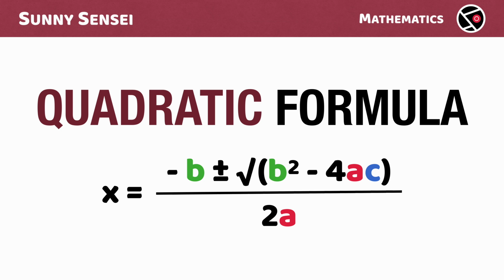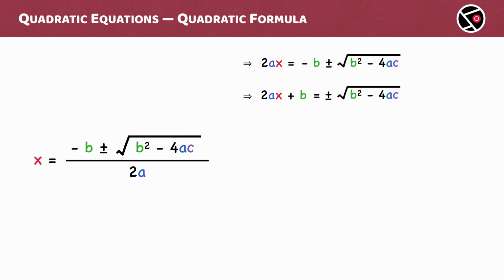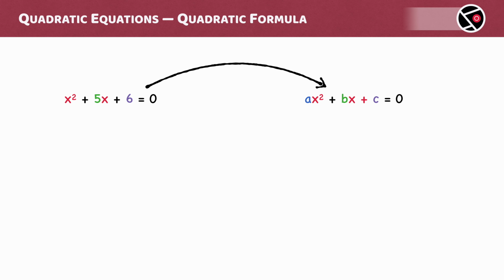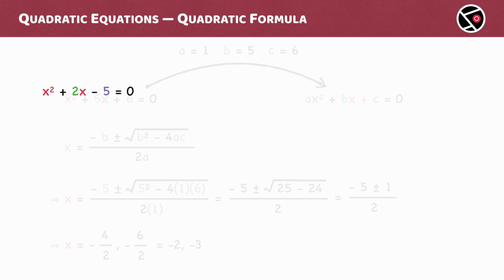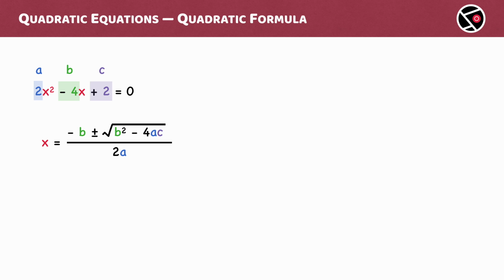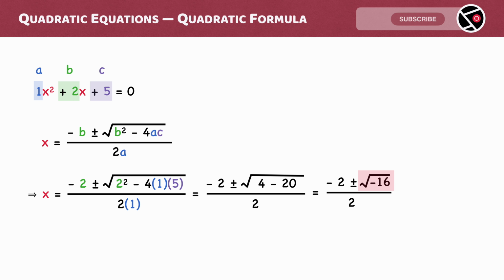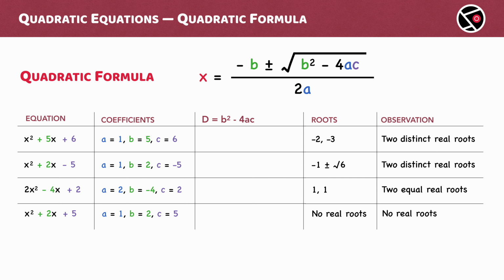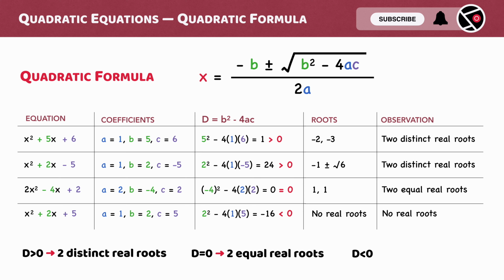Quadratic Formula | Quadratic Equations Class 10 | NCERT Chapter 4 | CBSE 2027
Quadratic Formula | Lesson 3 | Class 10 Maths | NCERT | CBSE

Lesson 3 of the Quadratic Equations series for Class 10 Mathematics, based on the NCERT CBSE syllabus.

📘 Topics Covered:
✔ Solving quadratic equations using the quadratic formula
✔ Understanding the ± symbol in the quadratic formula
✔ Solving equations with two distinct real roots
✔ Solving equations with two equal real roots
✔ Equations with no real roots
✔ Discriminant (D = b² − 4ac) and the nature of roots

🎯 Useful for:
• Class 10 Maths students
• NCERT / CBSE board exam preparation
• Quadratic Equations chapter revision

📚 Quadratic Equations Series:
▶ Lesson 1 – Understanding Quadratic Equations
▶ Lesson 2 – Solving Quadratic Equations by Factorisation
▶ Lesson 3 – Solving Quadratic Equations using the Quadratic Formula
▶ Lesson 4 – Board Exam Questions

📌 Playlist: Quadratic Equations – Chapter 4 | Class 10 Maths NCERT CBSE